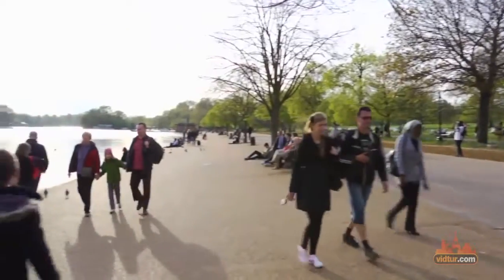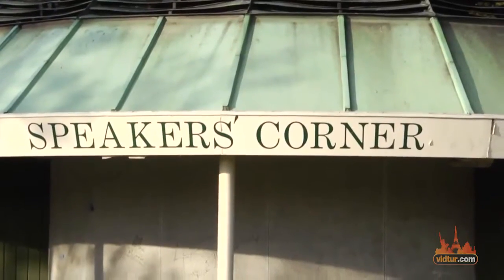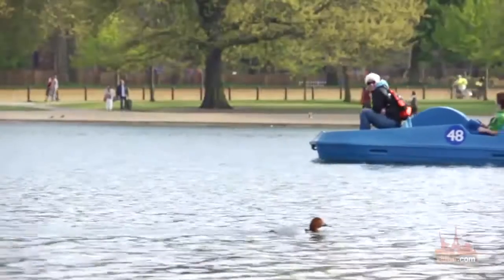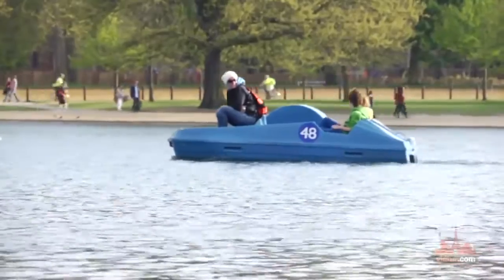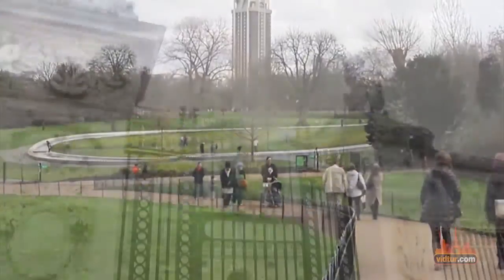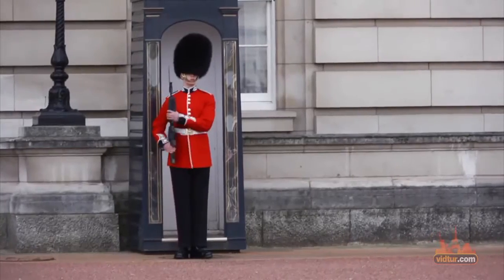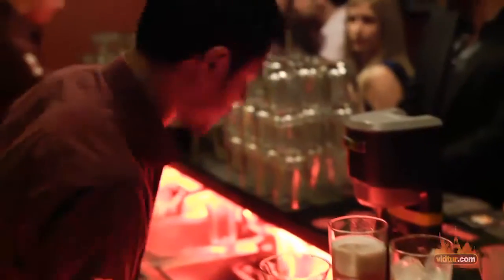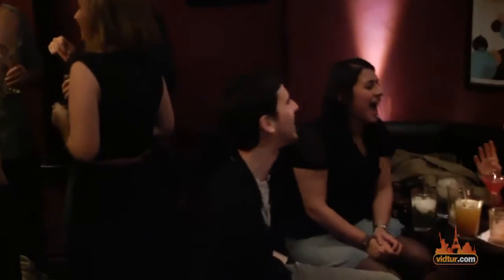Rao Tours 3